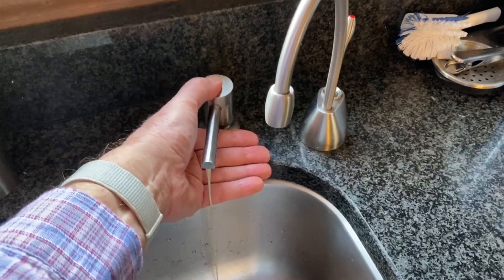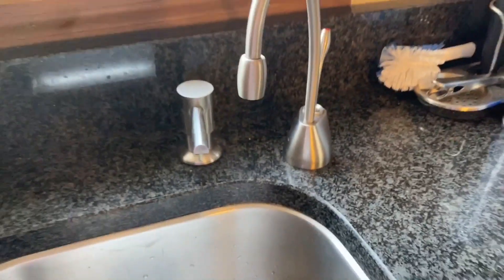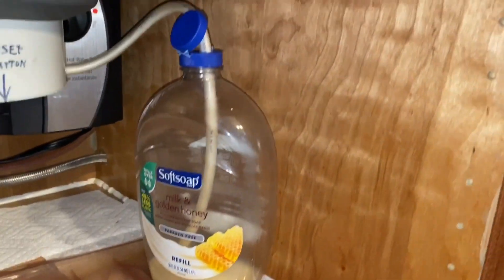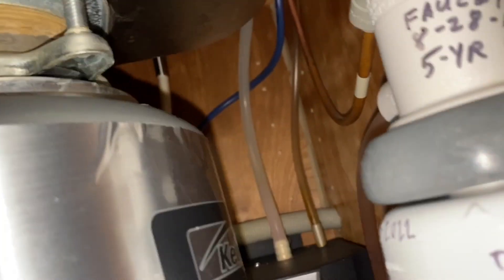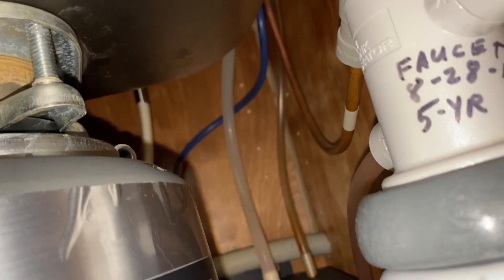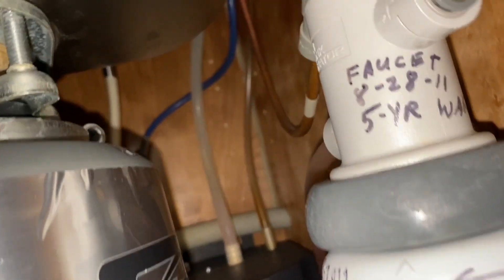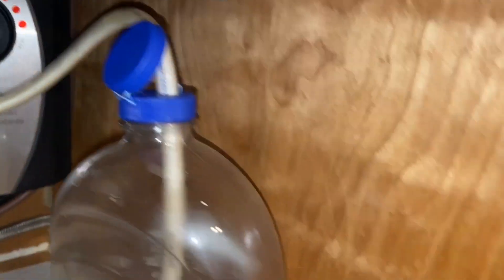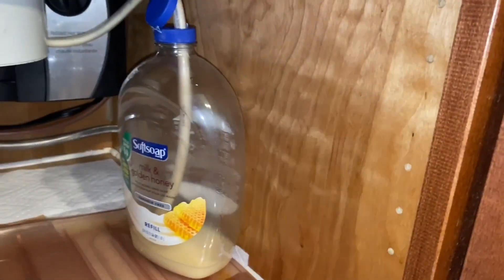Soap Dispenser Tip - Replace Small Container with a BIG Jug